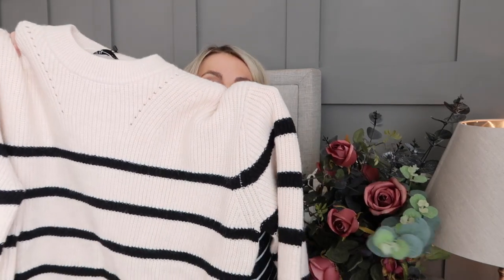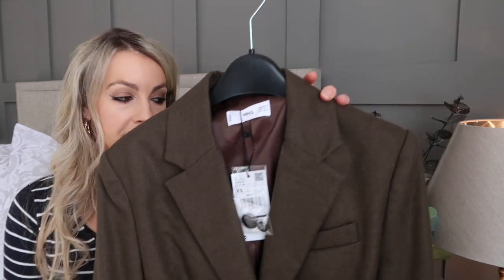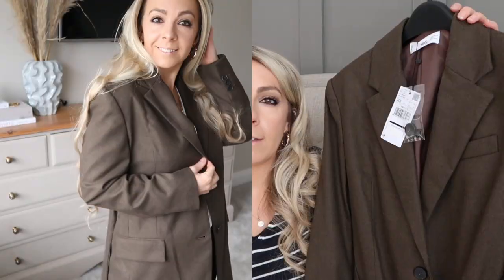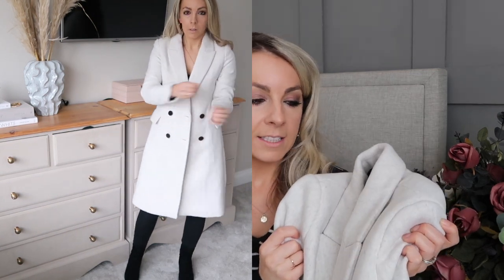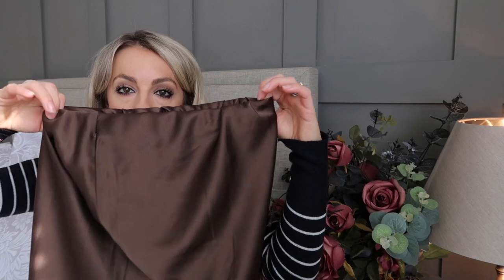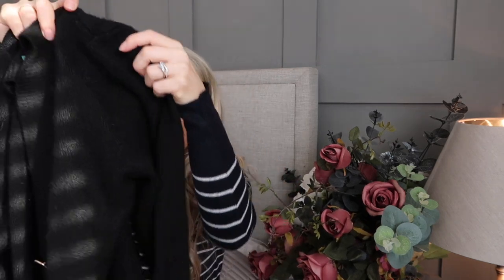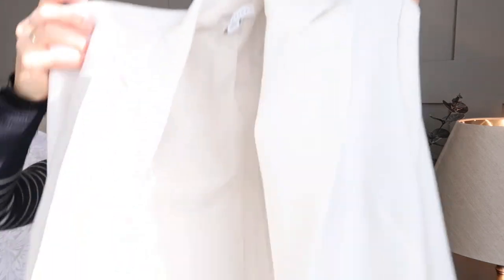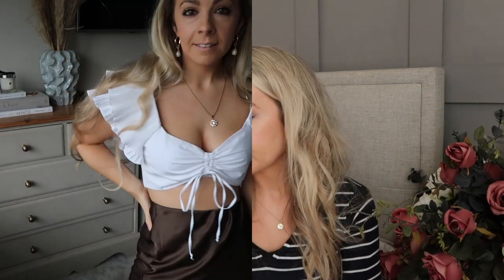NEW IN MY WARDROBE | SPRING 2021 *MANGO* *ZARA* *H&M*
Let me know if there are any pieces that you would purchase for your own wardrobe.

Follow me over on Instagram: @carysmaychaney